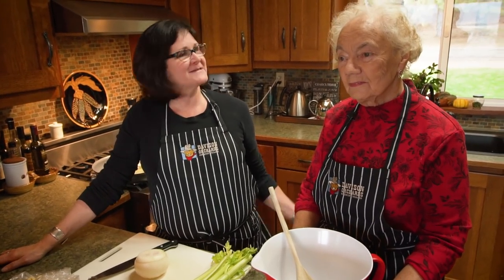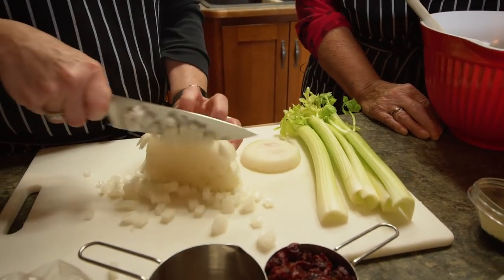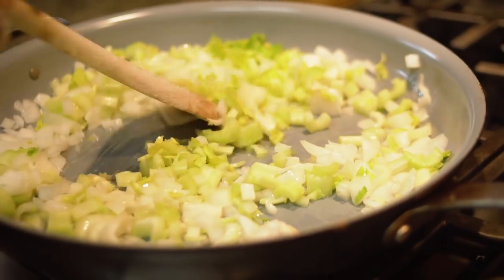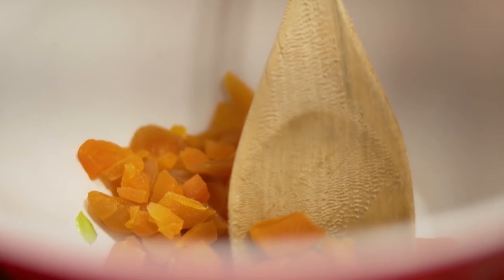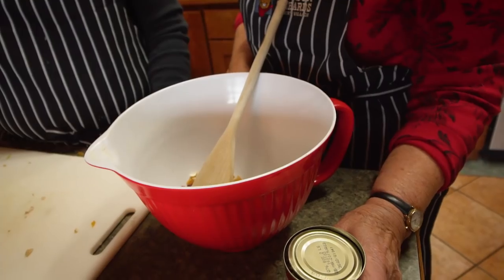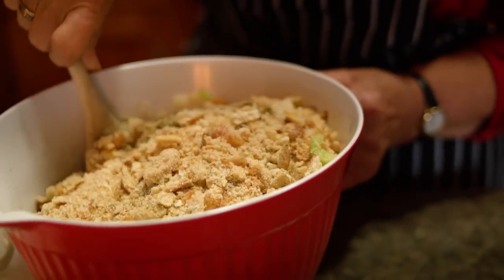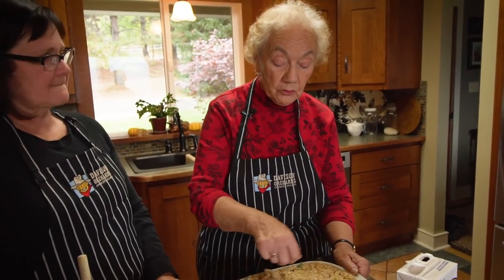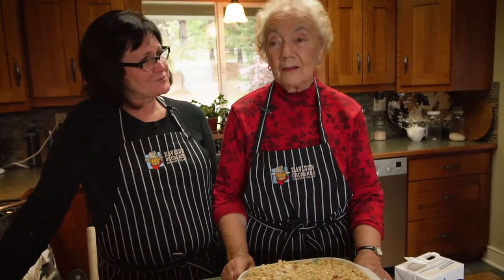Nana's Thanksgiving Stuffing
Looking to make stuffing for your thanksgiving? Nana will show you how to make a Davison family favourite to share at your home!